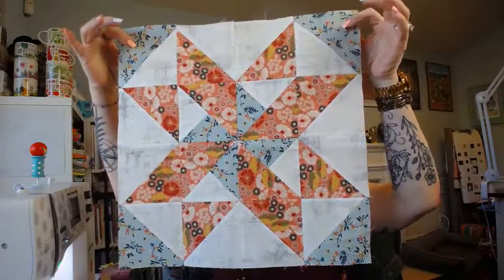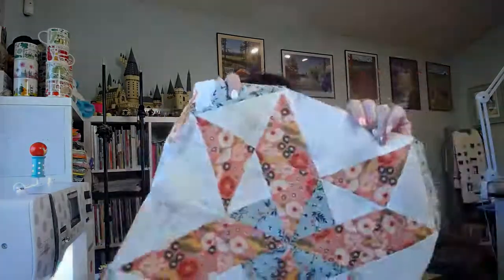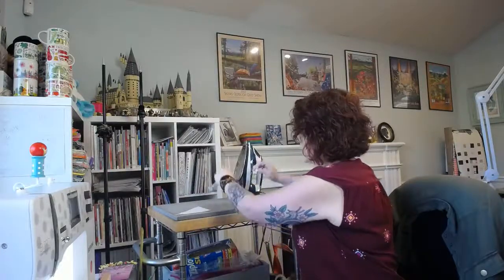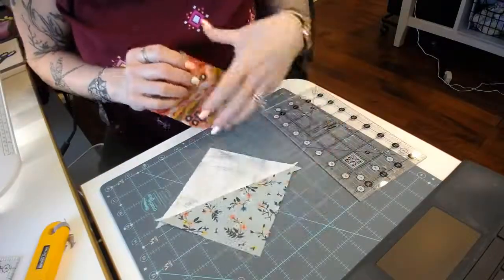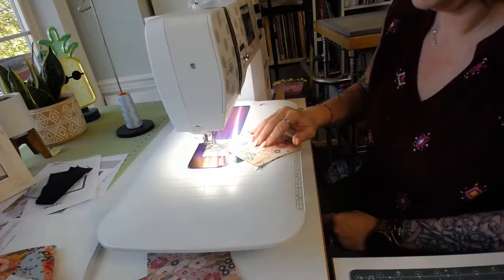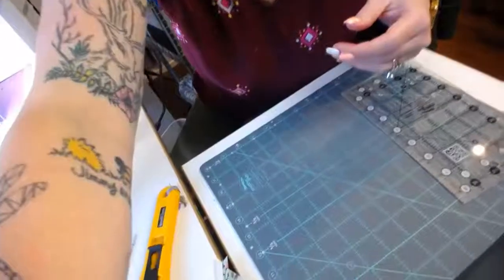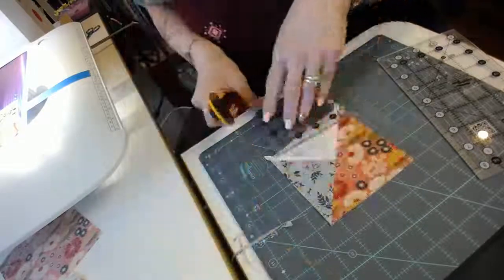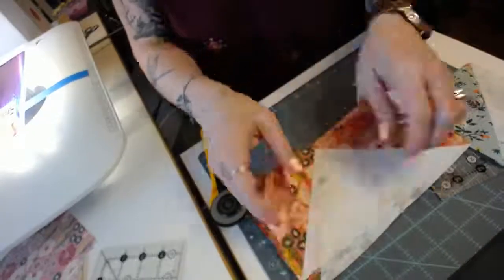Cider Sew-along Block 6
Join Mindy as she shows you how to make block 6 in the Cider/Stars for Carter sew-along.